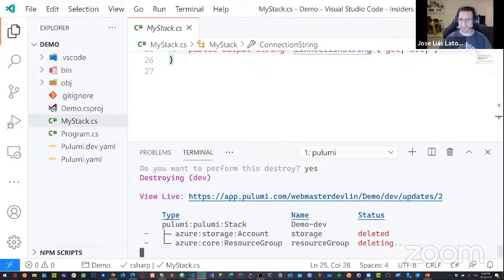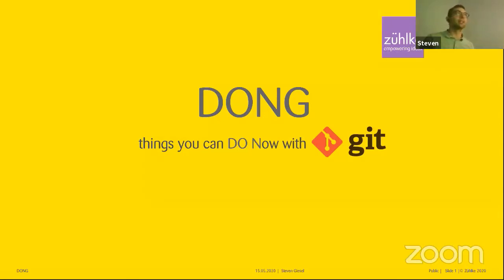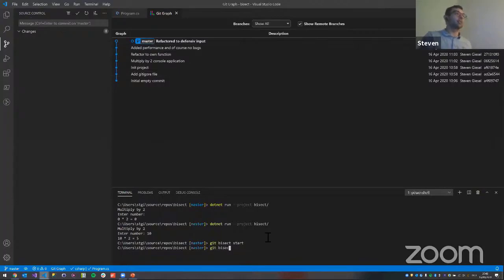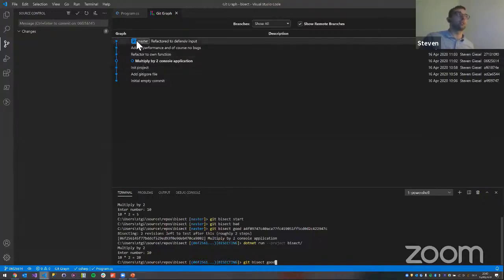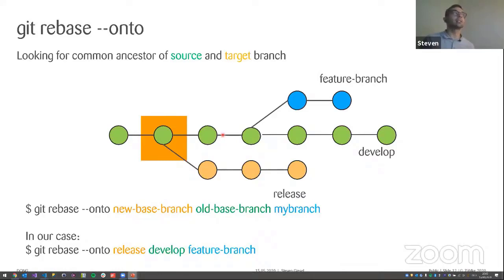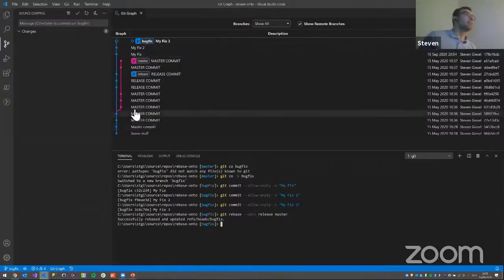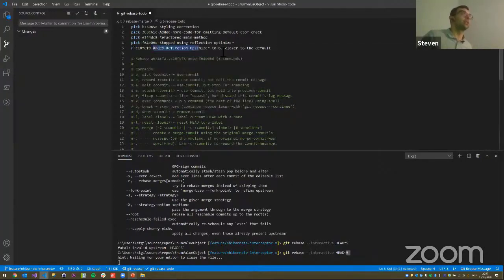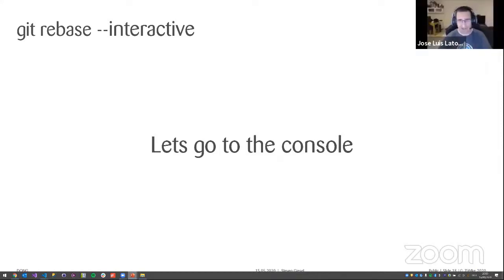Swiss Lightning Talks - 11 - Steven (Dong)